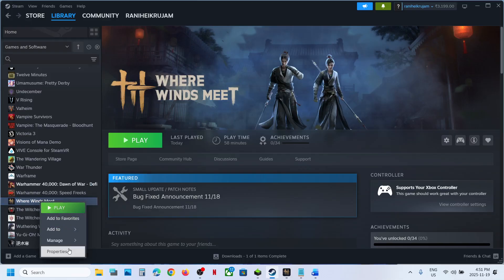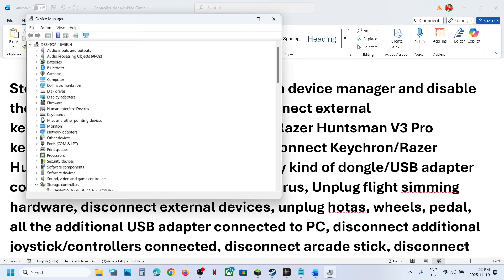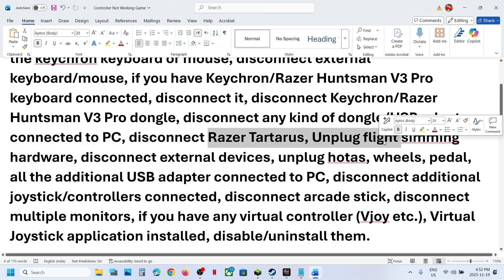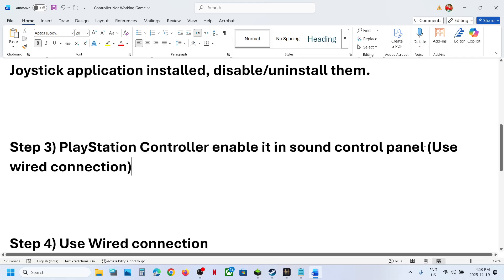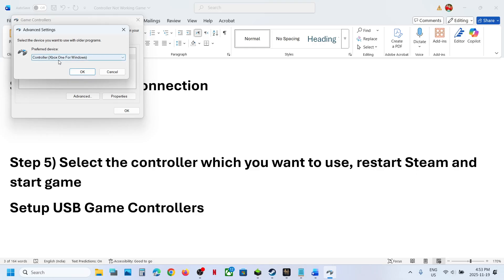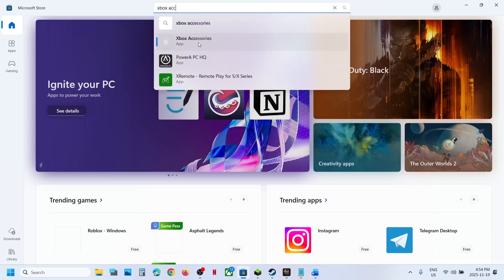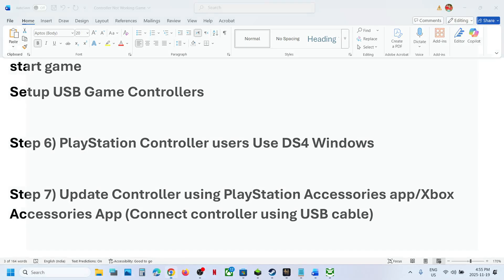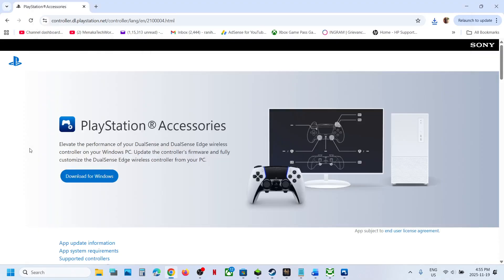Where Winds Meet: Fix Controller/Gamepad/D Pad Not Working On PC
Fix Xbox/PS5/D Pad Controller Not Working in Where Winds Meet game On PC,Fix Xbox/PS5 Controller Stopped Working in Where Winds Meet On PC,Fix can't use controller in Where Winds Meet On PC,Fix Controller doesn't work in Where Winds Meet On PC